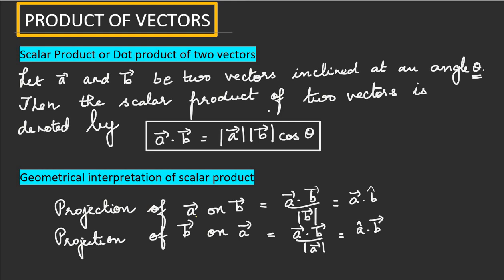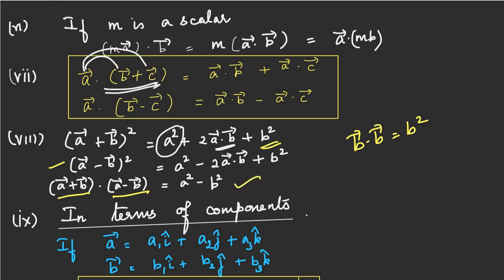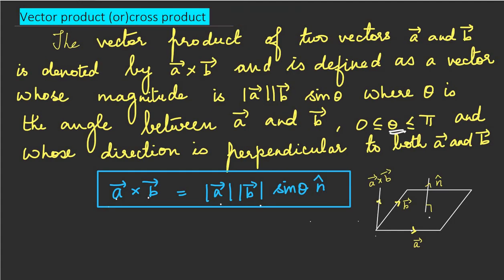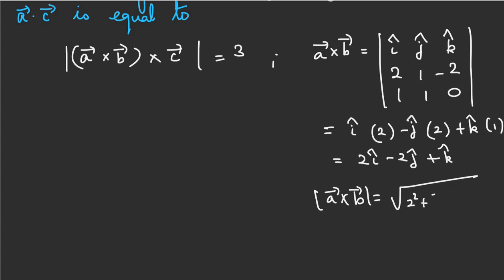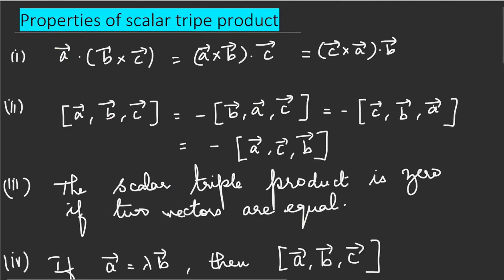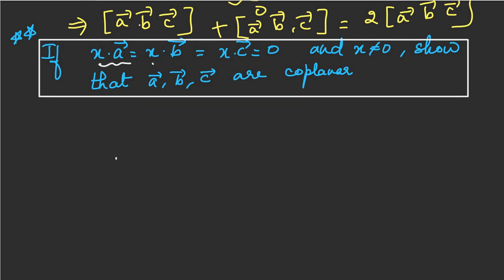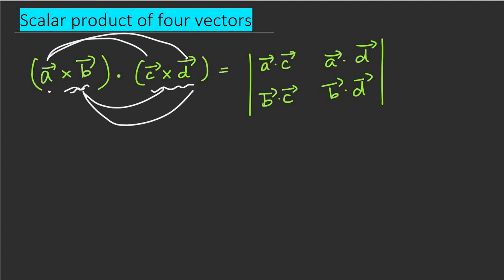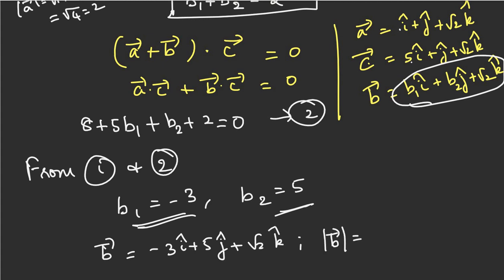Mastering Vector Products: The Double and Triple Product Explained!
👉 “Product of Vectors | Dot Product & Cross Product Explained Easily”
In this video, we will understand the Product of Vectors in detail – covering both dot product (scalar product) and cross product (vector product) with simple explanations and easy examples. Learn how to find the product of two vectors, their geometric meaning, formulas, and tricks to solve problems quickly for your Class 12 boards, JEE, and competitive exams.

✨ Topics Covered:
✔️ Dot Product – formula, properties, and examples
✔️ Cross Product – formula, properties, and examples
✔️ Application-based questions
✔️ Quick tips to avoid mistakes

📌 Watch till the end to strengthen your vector algebra basics and score full marks in this chapter!